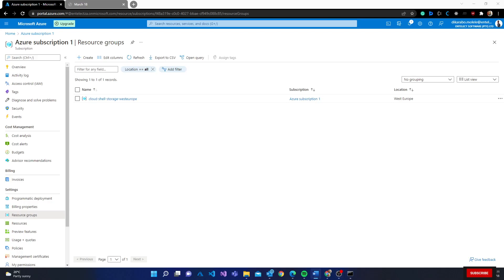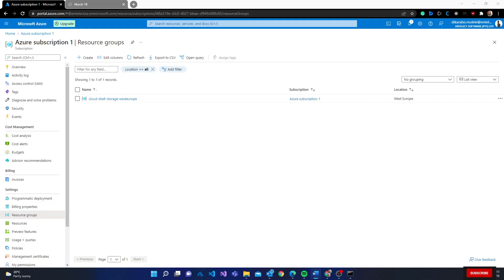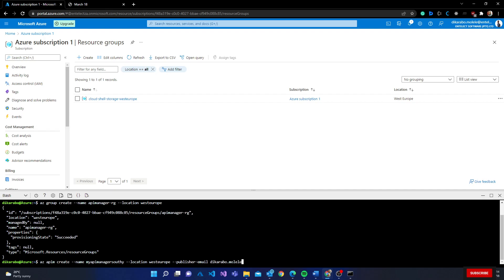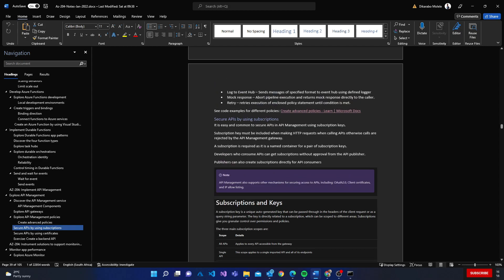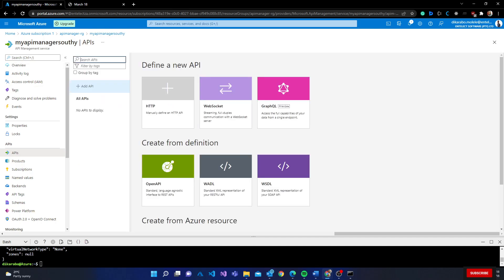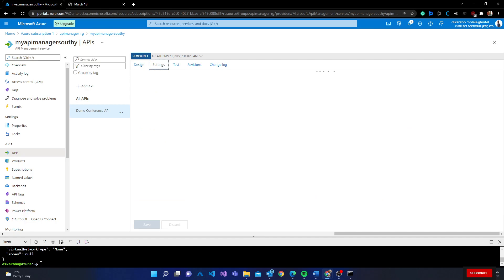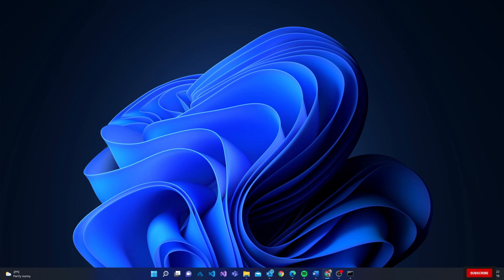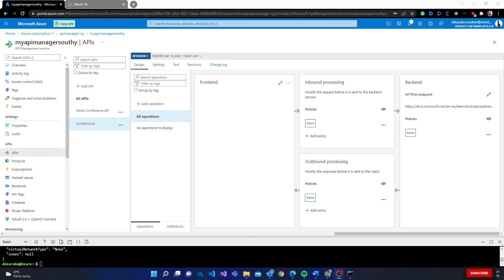AZ 204 API Management using Azure CLI | Products | Subscriptions | Cloud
Basic demo on how to create API Management using the Azure CLI and how to publish APIs and add them to products